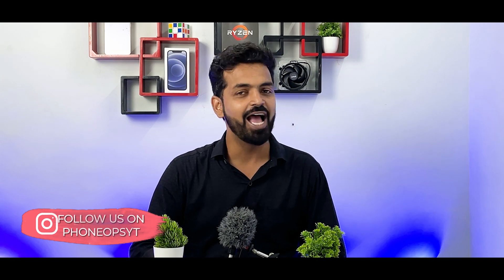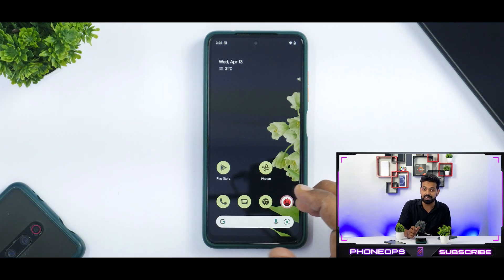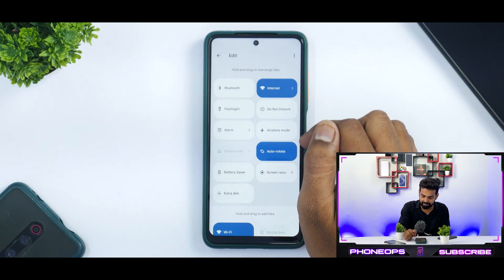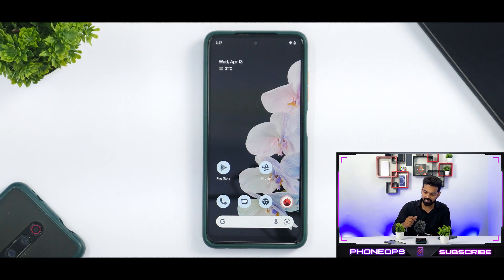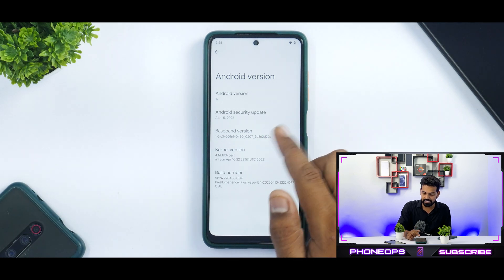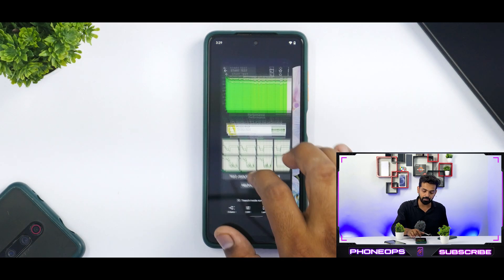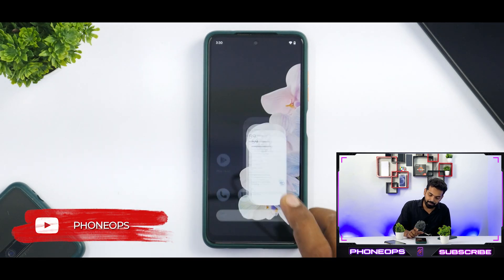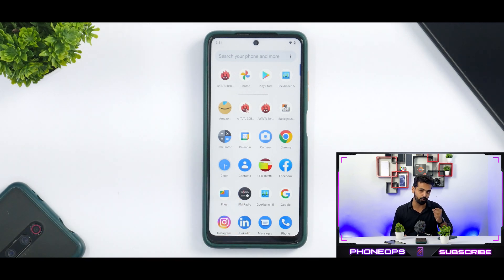Poco X3 Pro Pixel Experience Plus Review | Android 12L With Amazing Add Ons | Benchmarks, Features.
Pixel experience Plus one of the most iconic custom roms recently recieved a new update with April Security and many changes. We used this rom on the Poco X3 Pro for a few days and here's out complete review going live @ 7pm today.

Mi 11
Mi 11 Lite 5G
Xiaomi Civi
Mi 10 Pro
Mi 10S
Mi 10

Xiaomi CIVI
Mi 10S
Mi 10
Mi 11i
Mi 11X Pro
Mi 11X
Mi 10T
Xiaomi 11T
POCO F3
Mi 10i
Redmi 10
POCO X2
Redmi K20
Mi 9
Mi 9T
Redmi 9A
Redmi 9AT
Redmi 9i
Redmi 9C
Redmi 9
Redmi 10X 4G
Redmi 9T
POCO M3
POCO M2
POCO M2 Reloaded
POCO C3
POCO C31